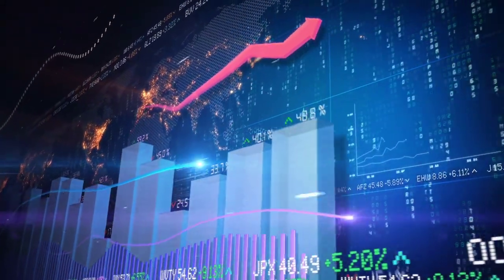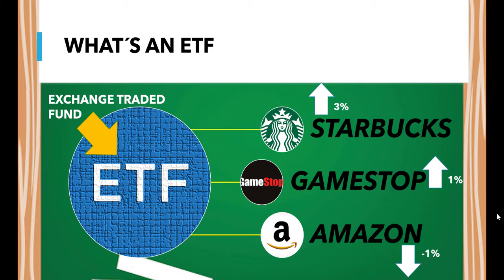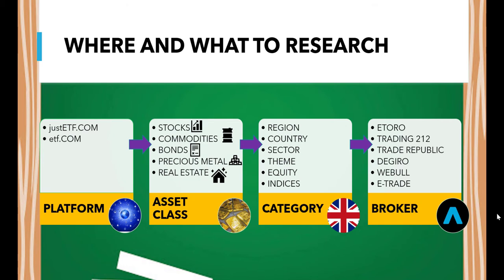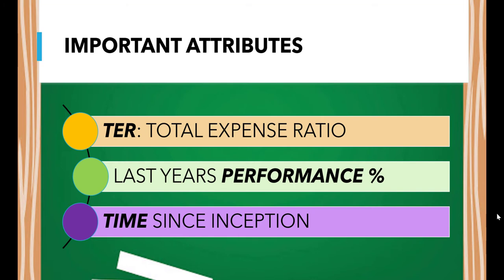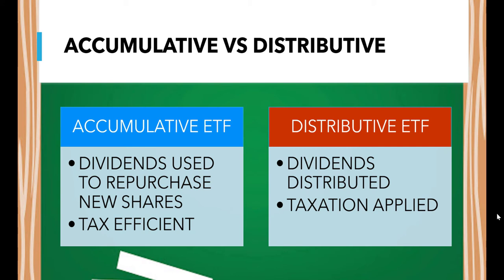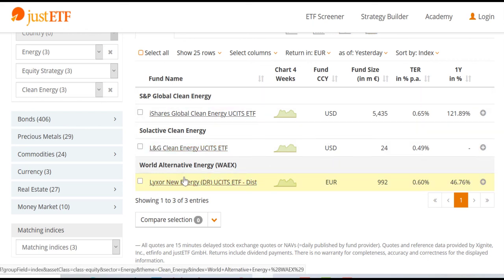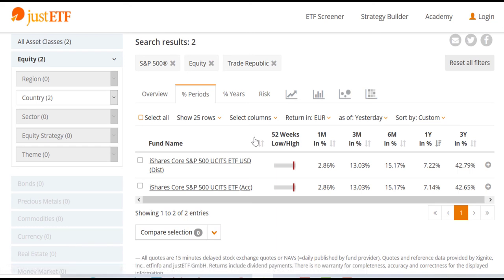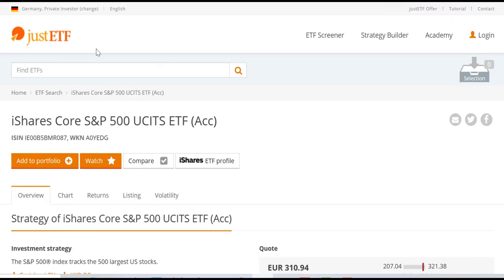How to Choose an ETF! Boring Investing made Simple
In these chaotic times where you can make money with crypto, shorted stocks and penny stocks, remember that sooner or later a big dump will re balance this euphoria.

Etfs are the best passive investing strategy to not worry about your money and see them grow slowly but steadily